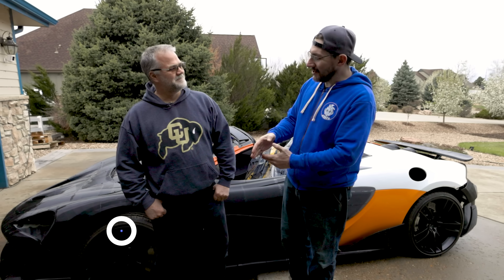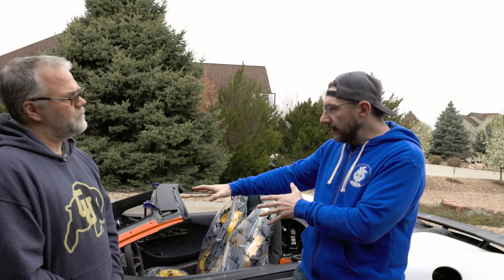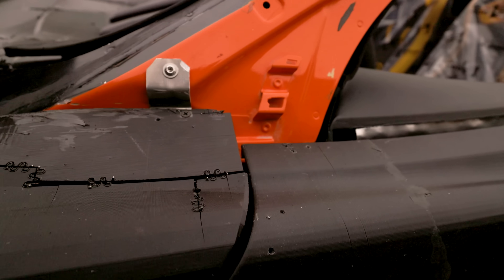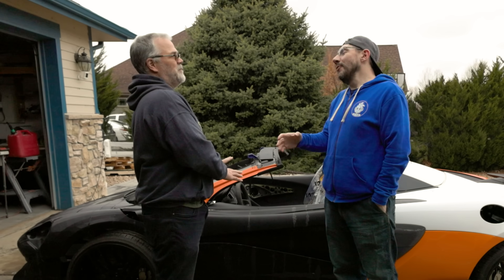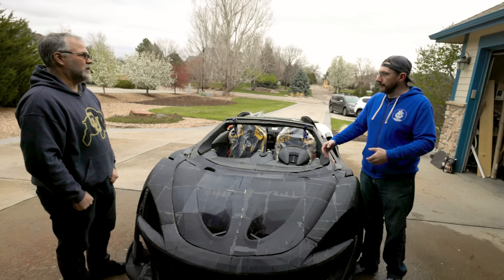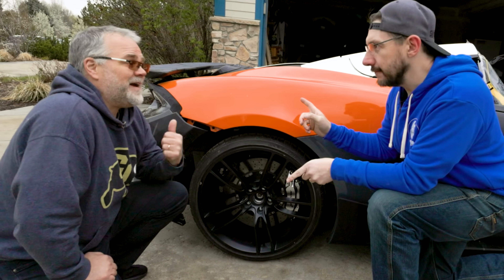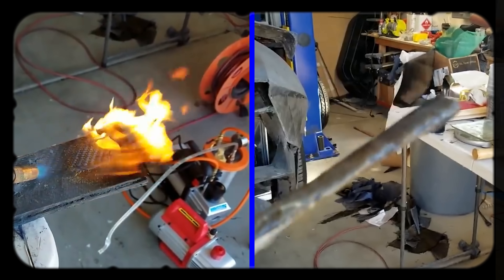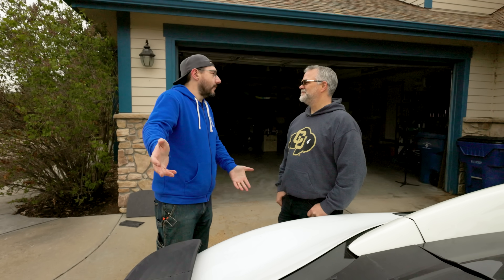Can 3D Printing SAVE the McLaren 600LT?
Sterling of @lasersterling is back at it! This time 3d printing a McLaren 600LT car! 3D PRINTING A CAR ... AGAIN!

THE TEAM! 🤟

Find Me Socially!

Want to send me something?
3D Printing Nerd
USA